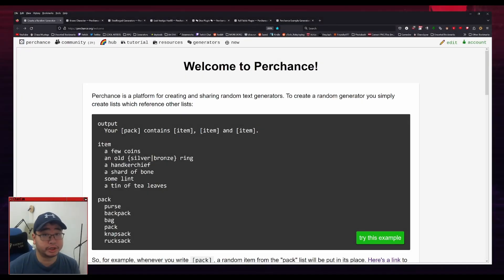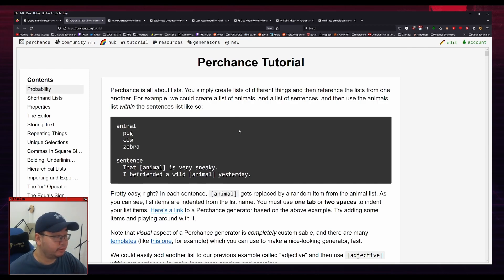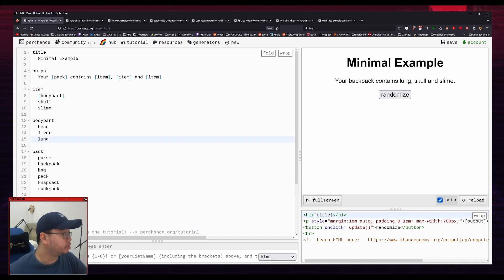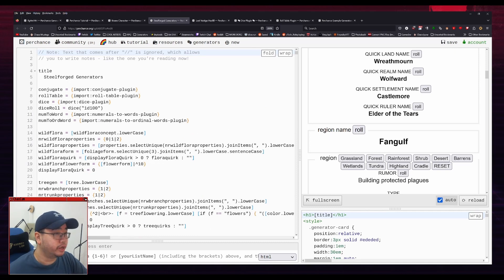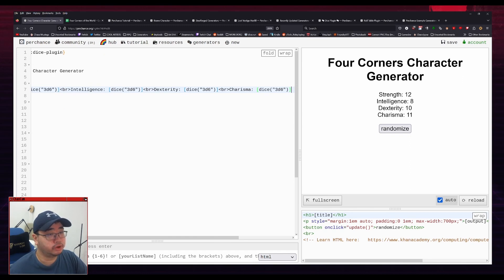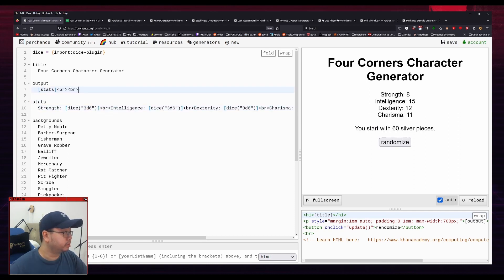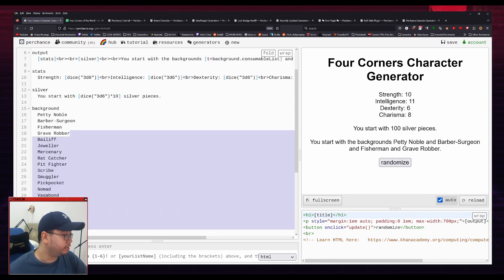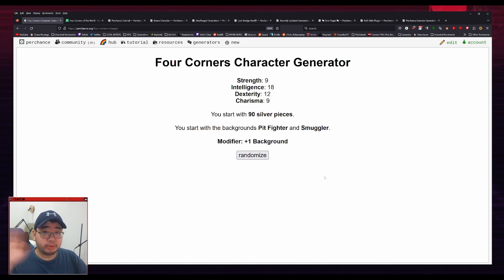Using Perchance to create online RPG generators!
How to create random generators for your TTRPG campaigns!

0:00 Intro
01:32 Learning Perchance
01:52 Basics
04:30 Learning from Source
05:39 Example Character Generator
11:23 Sharing your Generator
11:56 Outro